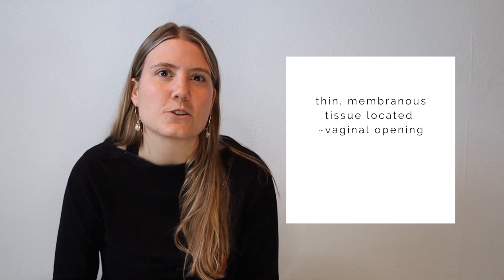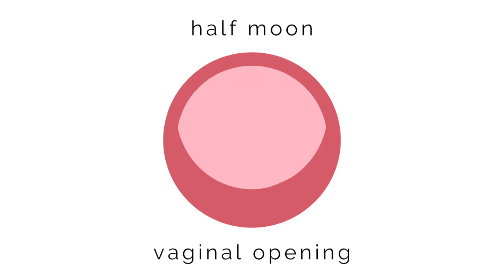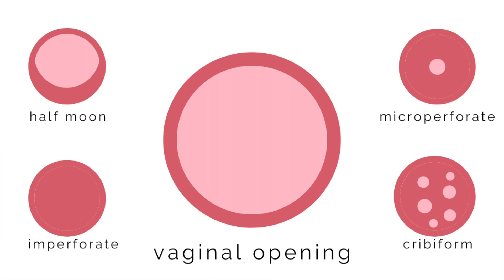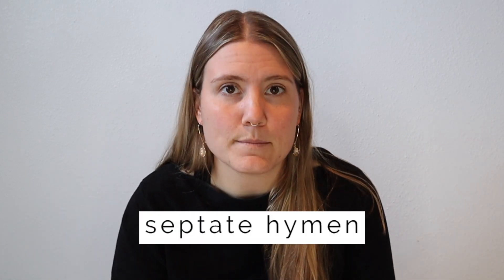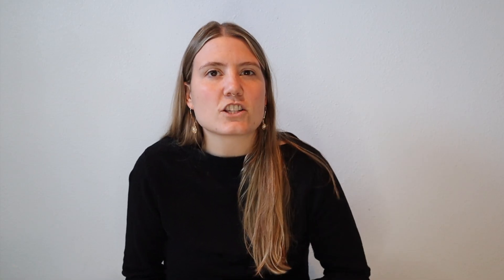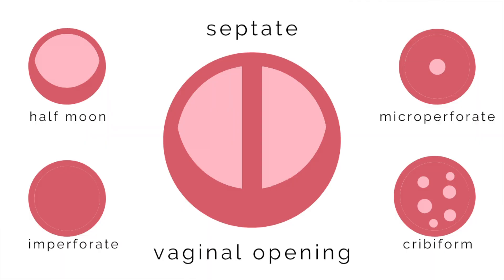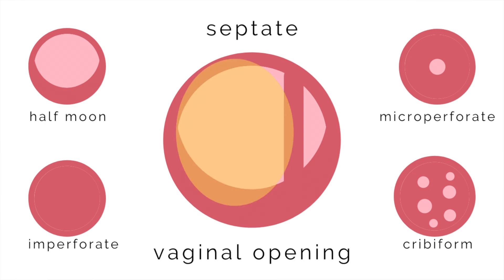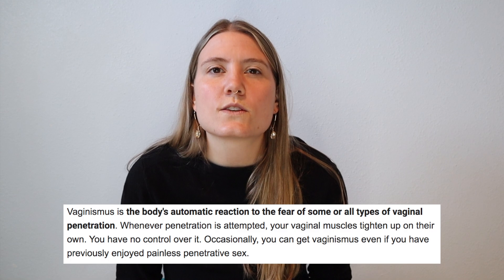All About The Types Of Hymens, Especially Septate Hymens! Hymen Anatomy Review (Pelvic PSA 18)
Hymens come in many different shapes and sizes, but the septate hymen can sometimes be a surprising culprit behind pelvic dysfunction!

🍆 Interested in embryological development? Check out this PSA, where we discuss that line that runs down the penis

Learn more about the types of hymens, septate hymens, and how septate hymens can cause tampon removal pain, painful sex, and other symptoms in today’s Pelvic PSA 🧡

Timestamps:

✩ Intro: 0:00

✩ Hymen anatomy review: 00:45

If you notice what looks like a long piece of vaginal skin in or just outside of your canal, it could be the remnants of a torn septate hymen!

✩ Outro: 5:15

Remember, materials and content available on this channel, Pelvic Empowerment, are intended as general information only, and should not be substituted for medical advice, prescription, diagnosis, or treatment.

SEO: how many types of hymens are there, what is a hymen, painful intercourse, painful penetration, stuck tampon, loop piece of skin near opening of vagina, long piece of skin in vagina, tampon painful to remove, why does my tampon get stuck when i pull it out, long piece of vagina skin